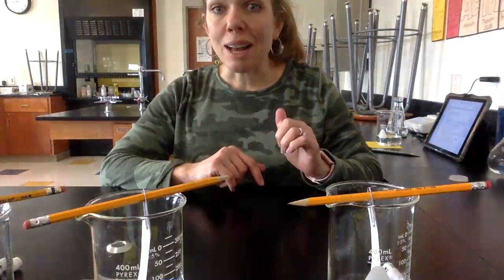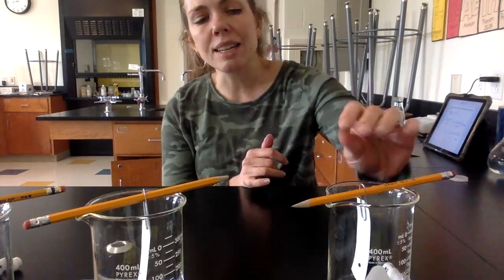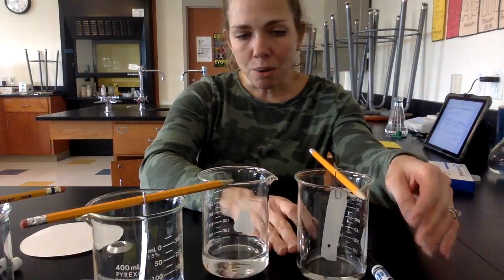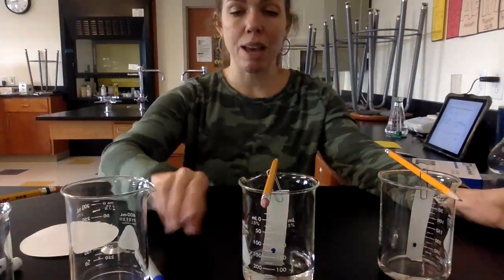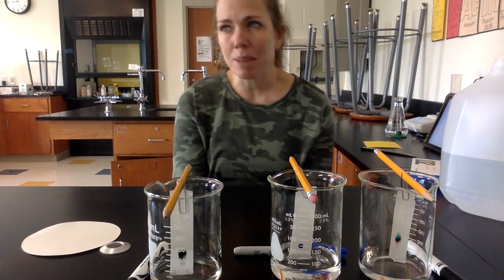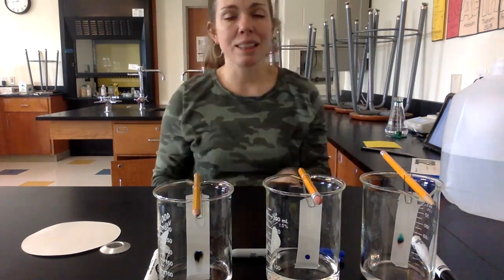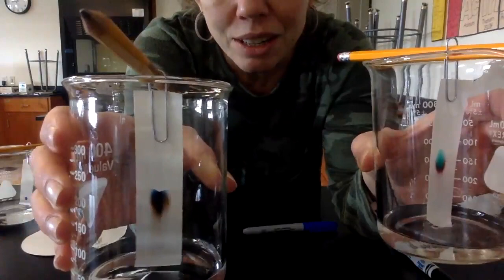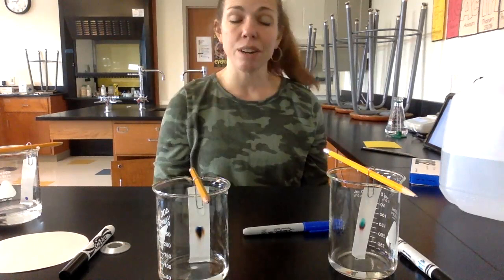Separation of Solutions